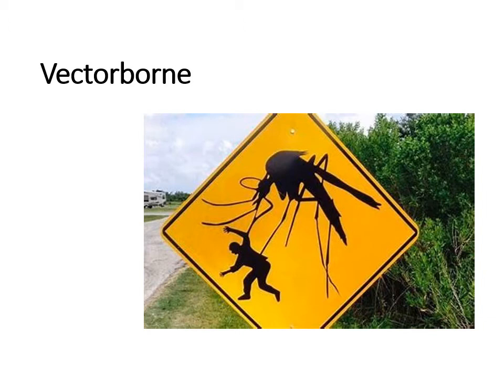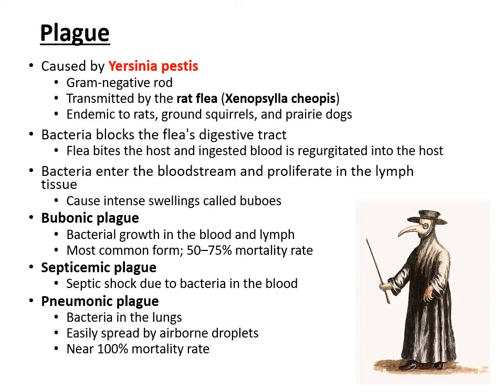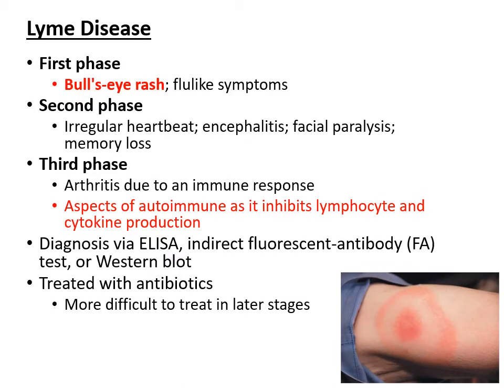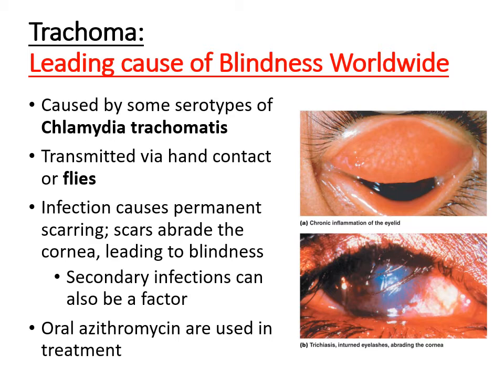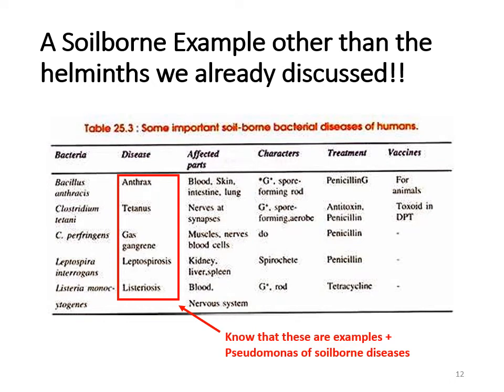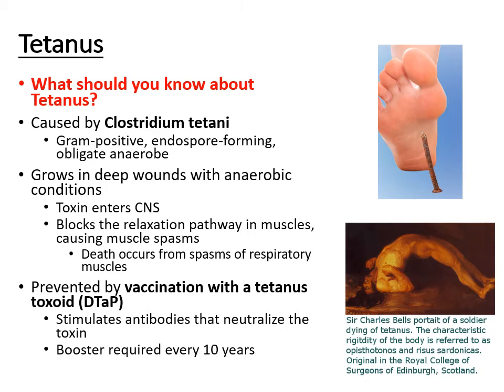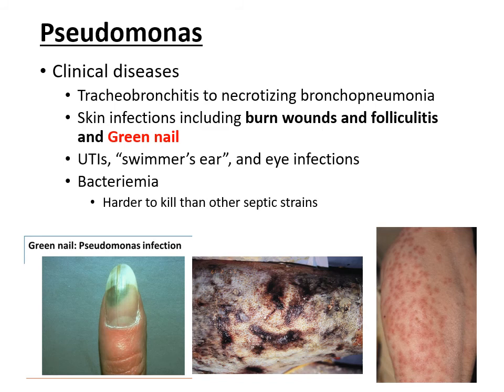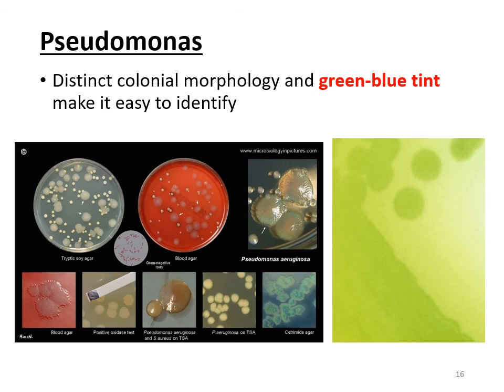Lecture11 Narration Part 1Vectorborne and soilborne infections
Vectorborne and soilborne infections